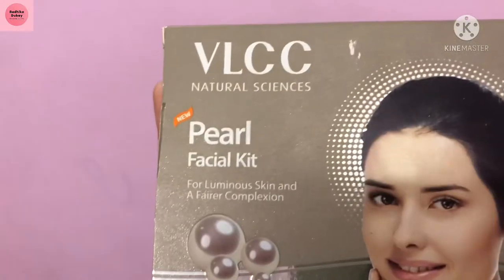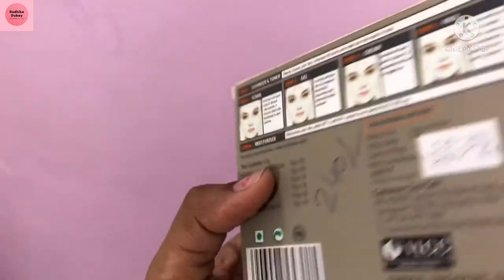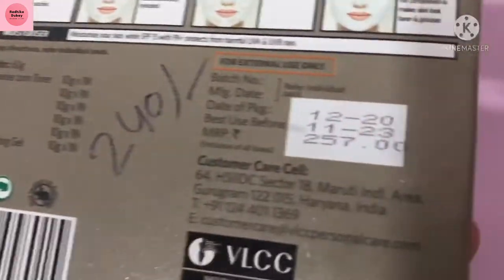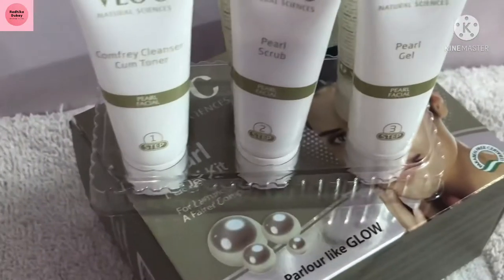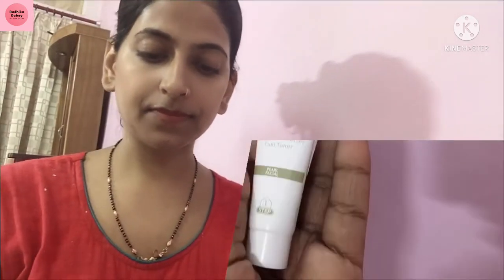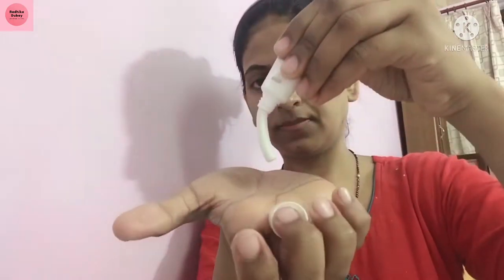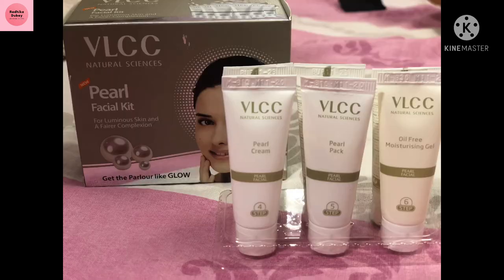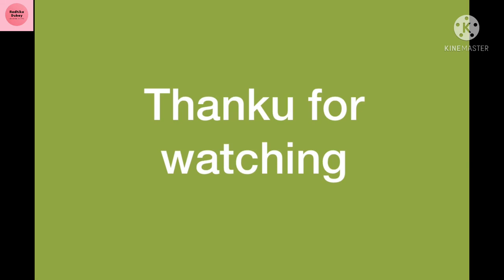VLCC Pearl facial kit review || one facial for many skin solutions|| true review with demo || RD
Hello my lovely people today I’m sharing VLCC Pearl facial kit review.
This video is helpful you for you during this festive season.
Please show some love to my all videos.😘😘

Camera I use:- I phone x
Editing app:- the kinemaster
Tripod I use -8